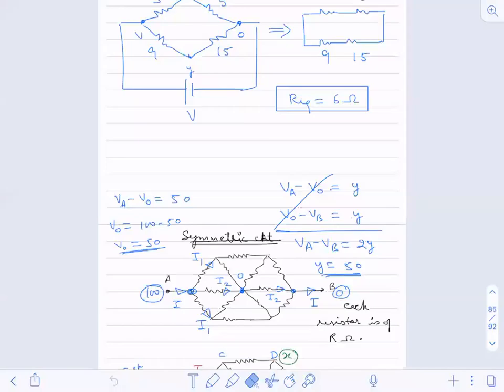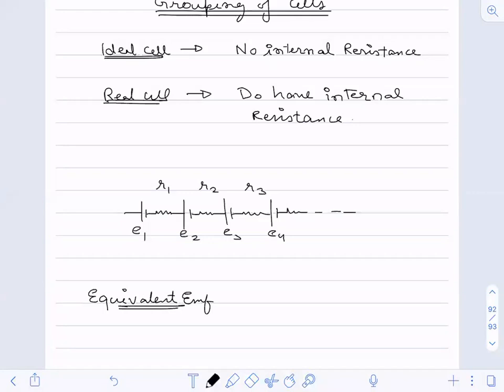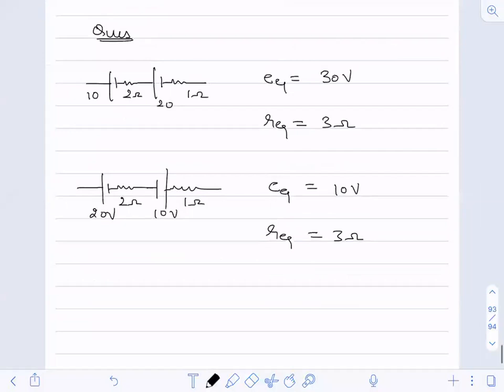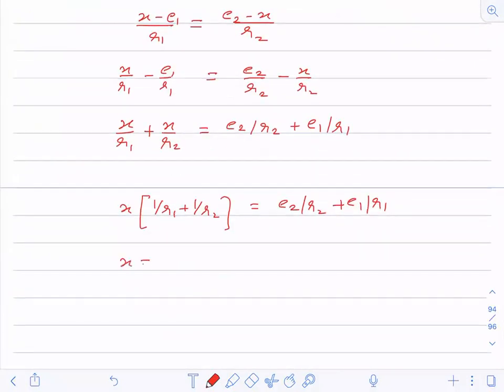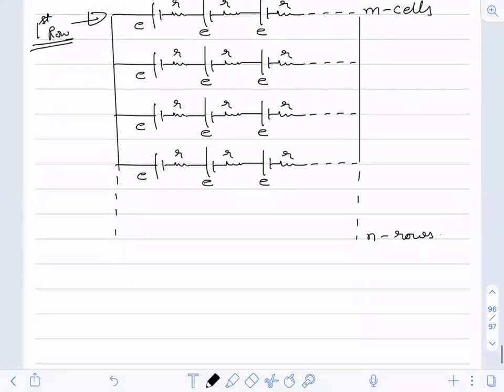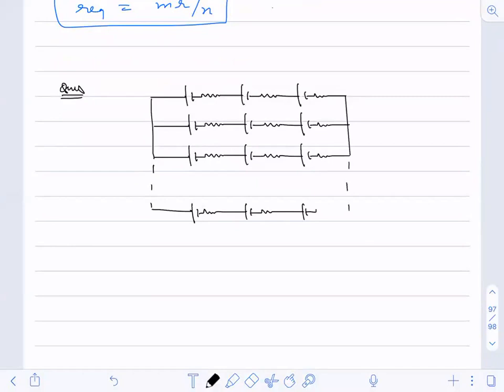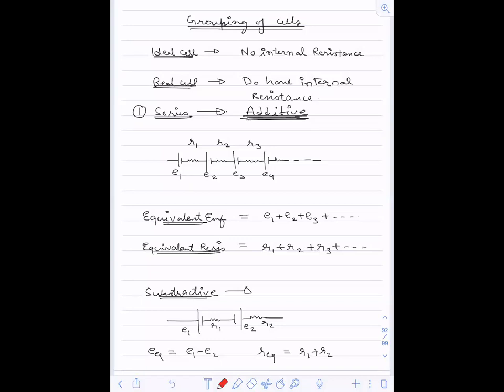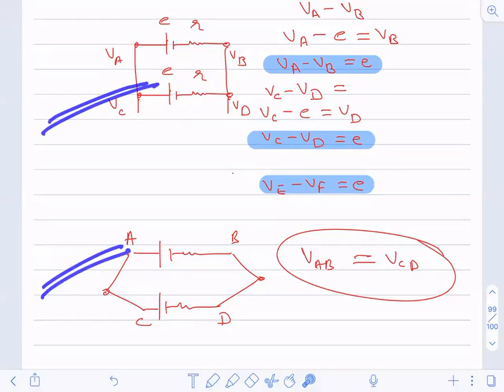June 22 - 12th - NEET | Physics - SZ1